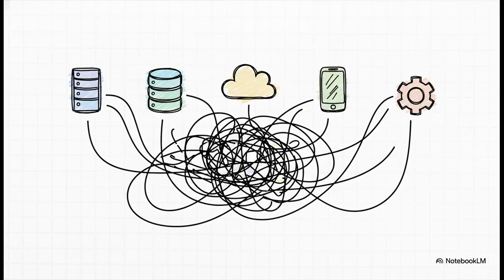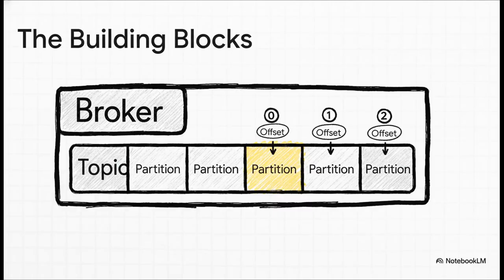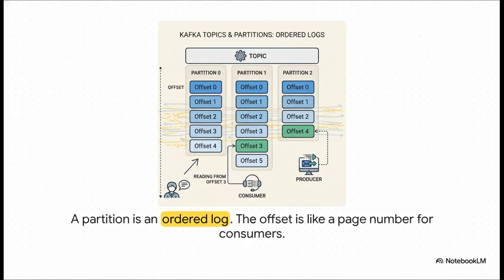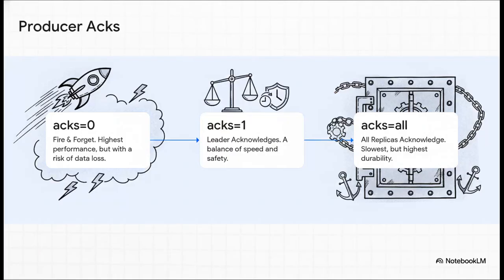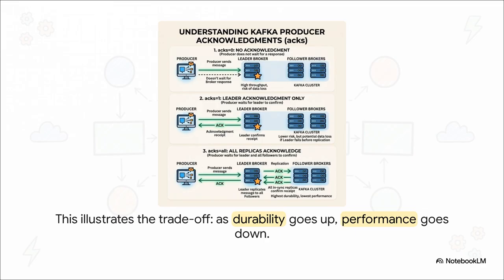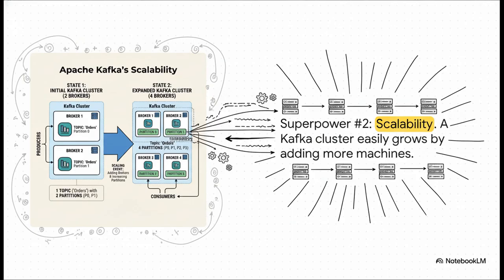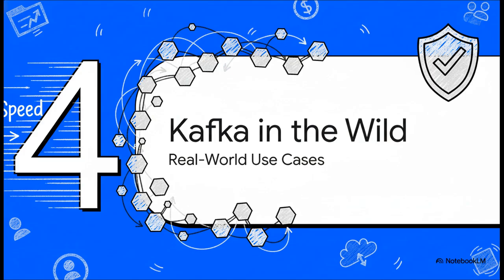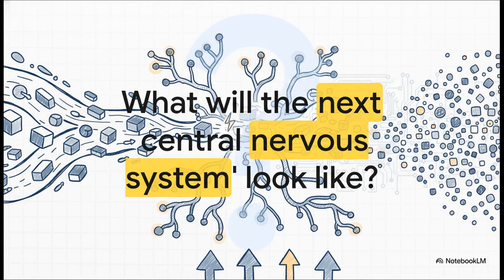Apache Kafka Explained: Architecture, Use Cases, and Real-World Examples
In this video, we take a deep dive into Apache Kafka, the industry standard for distributed event streaming. Discover how Kafka acts as the "central nervous system" for modern data, allowing systems to easily scale and communicate.

We will break down core architecture concepts like topics, partitions, offsets, and brokers, and explore how producers and consumer groups interact to process massive amounts of data. You'll learn exactly how Kafka achieves its key features: high throughput, massive horizontal scalability, durability, and fault tolerance.

Finally, we walk through everyday use cases like decoupling microservices, log aggregation, and stream processing, complete with a real-world example of building a URL shortener analytics system. We also touch on powerful advanced features like Kafka Connect, Kafka Streams, and Exactly-Once Semantics (EOS). Whether you are just getting started or looking to optimize your real-time data pipelines, this comprehensive guide has you covered!